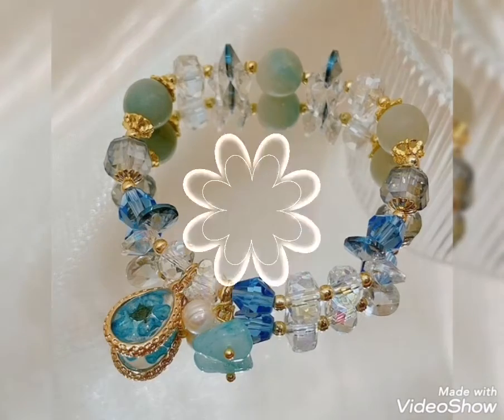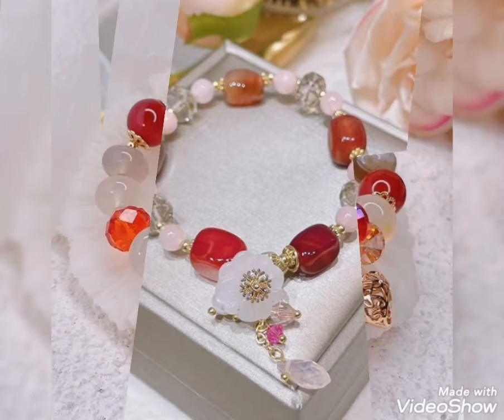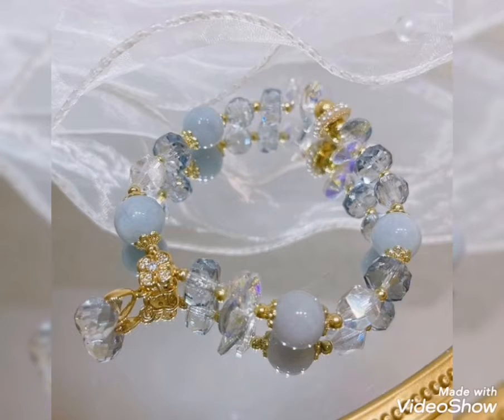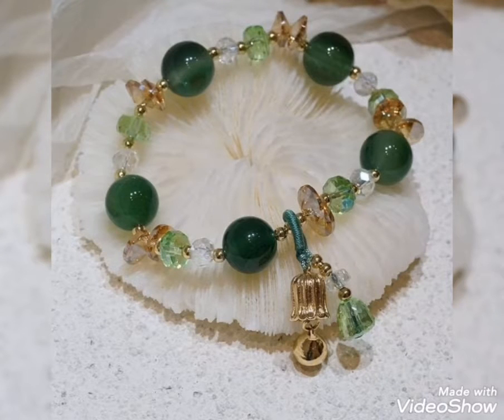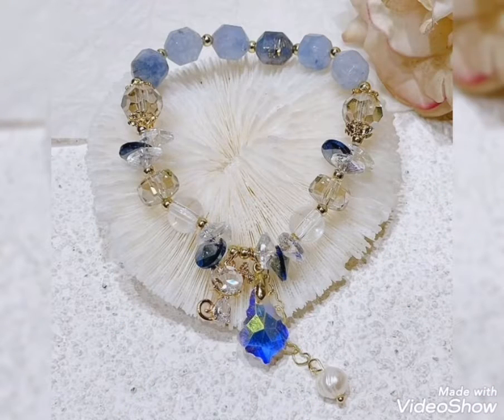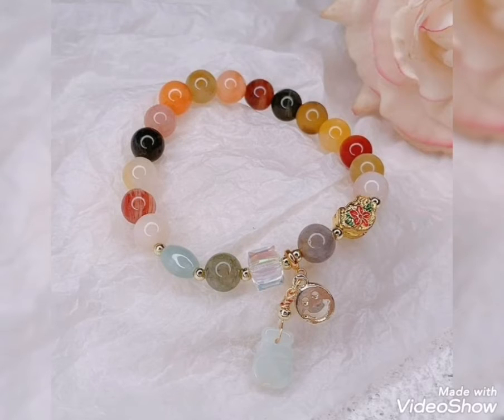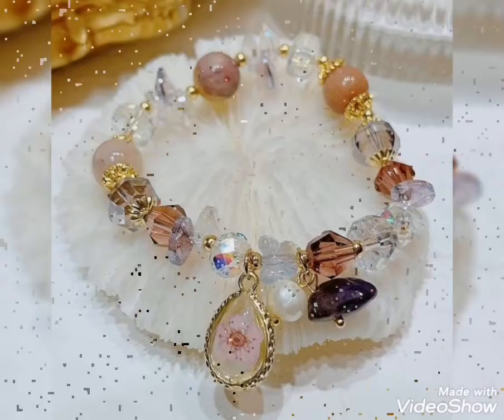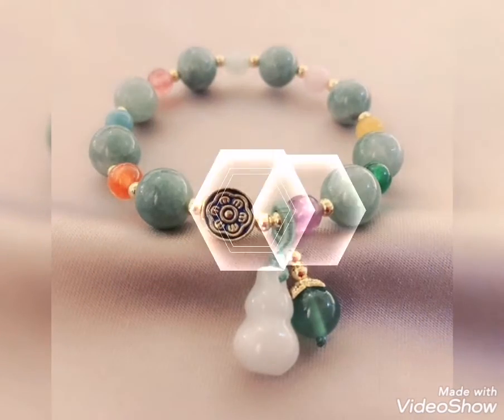most demanding bracelets design ideas for girls